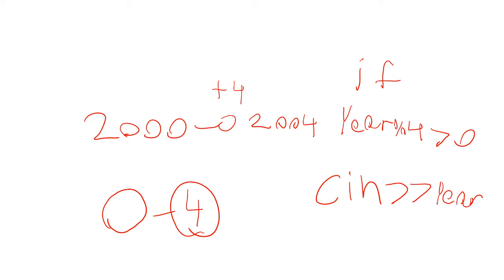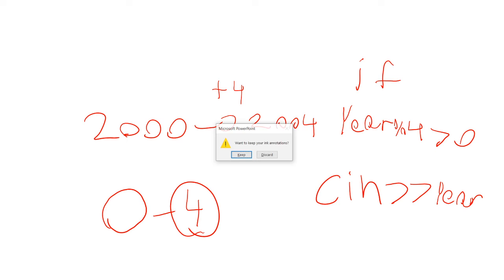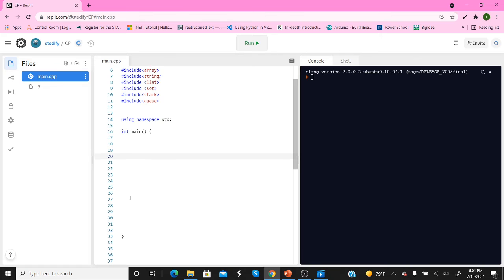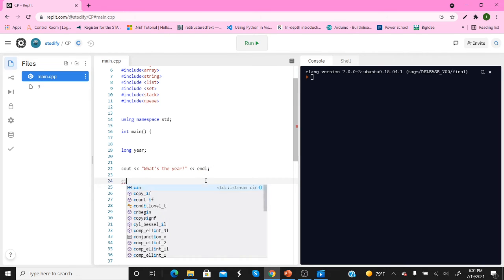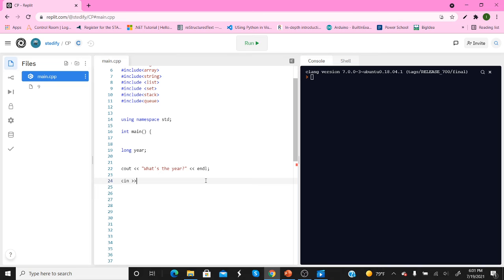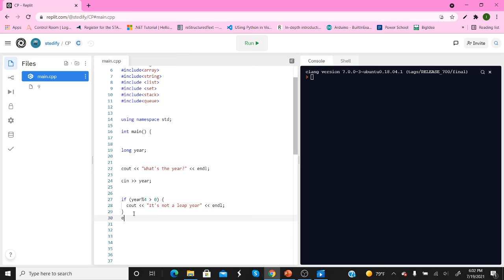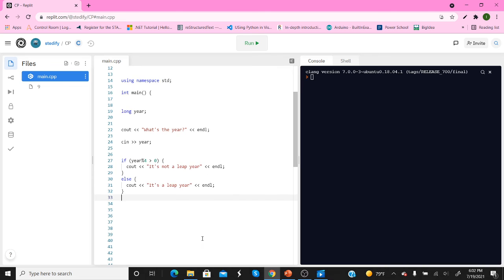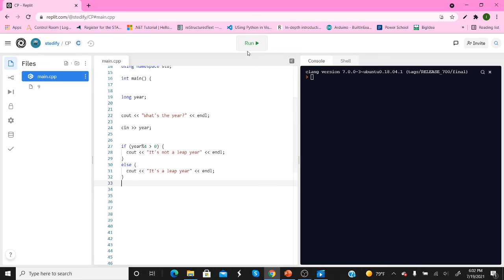STEM Problem Solving walkthrough #3: Leap year problem (C++ walkthrough)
This STEM problem solving walkthrough explains the leap year problem, but this time in C++.